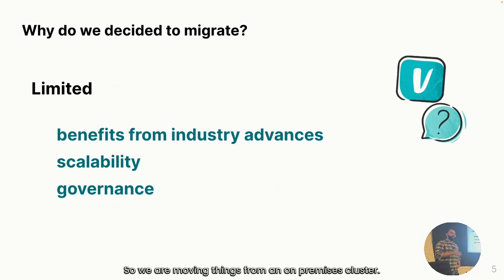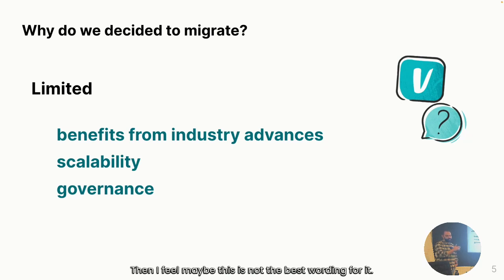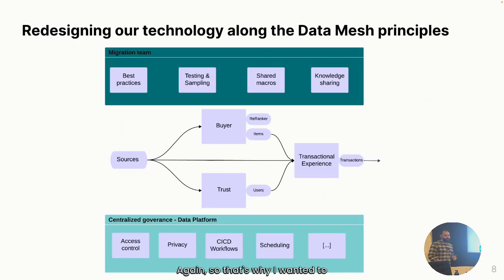Vinted - Our journey migrating data to the cloud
From the "Bits, Bytes, & Beyond #2" meetup held in Amsterdam on March 7, 2024 at Latitude's HQ. In this session, two Analytics Engineers from Vinted dive into the migration from on-premise to the cloud.

Vinted Marketplace is the largest online international C2C marketplace in Europe dedicated to second-hand fashion, with a growing member base of over 80 million registered members. With a mission to make second-hand the first choice worldwide, Vinted enables people to sell and buy second-hand clothes and lifestyle items from each other. Every day we process high volumes of data not only to analyse the members' behavior, but also to improve their experience with better recommendations, increased safety, and many more features.

In this talk, Rafael Barbosa and Rodrigo Loredo, Analytics Engineers at Vinted, talk about the Vinted's journey of moving their data platform from on-premise to the cloud. The talk focus on the migration of an end-to-end machine learning pipeline, used for recommendations and (re)ranking of items. From data modeling to infrastructure and A/B testing, they will share their learnings and challenges faced in the migration.